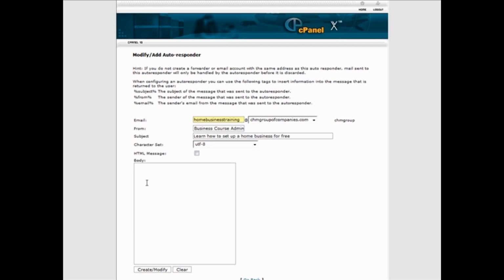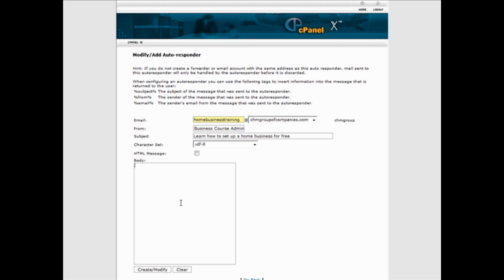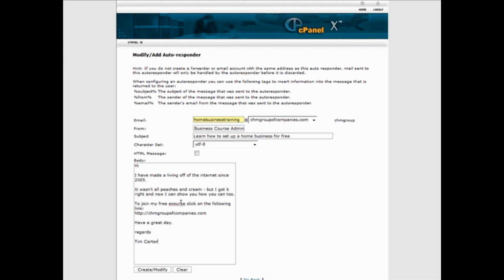How to auto reponse email